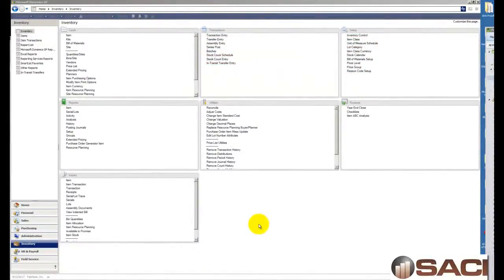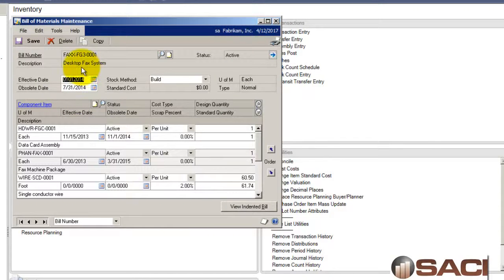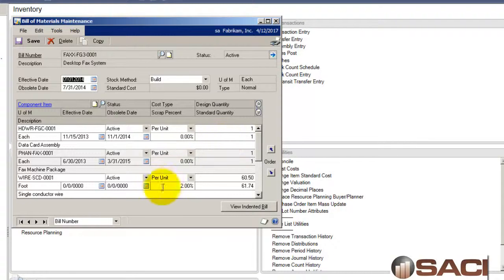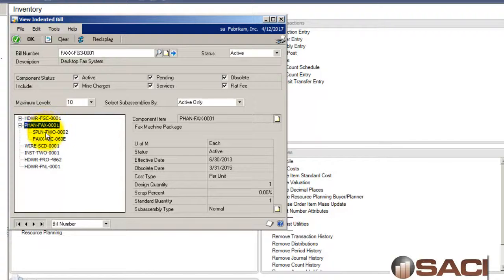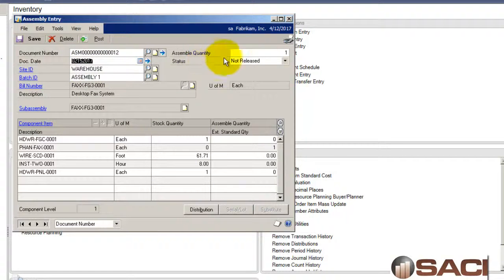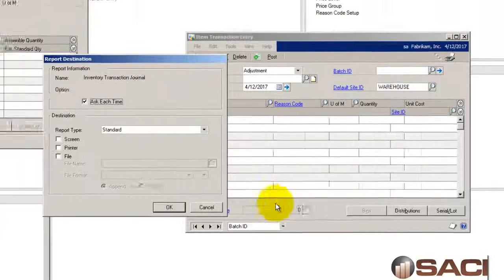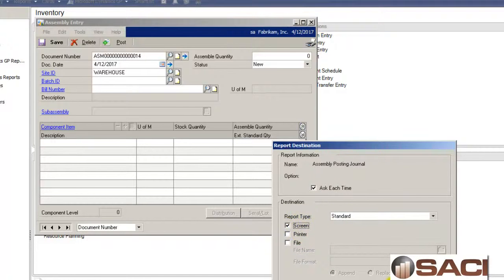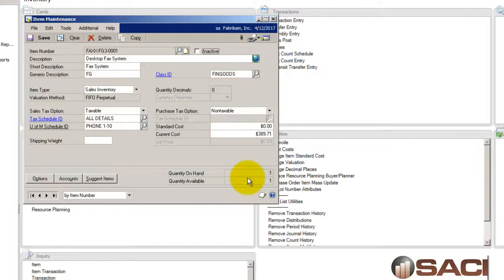Bill of Materials Introduction